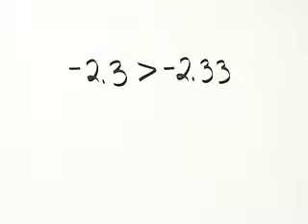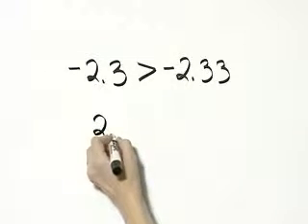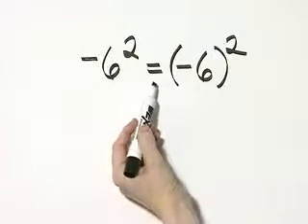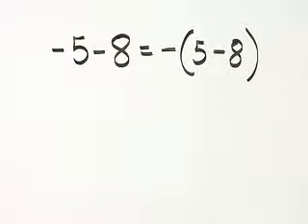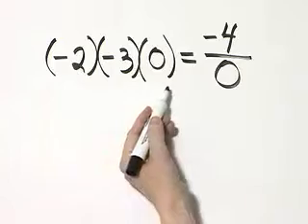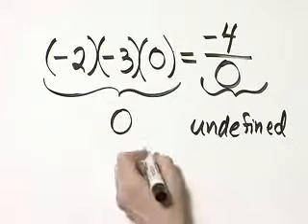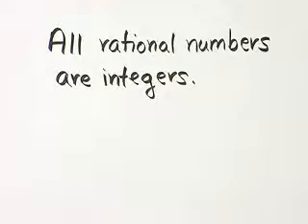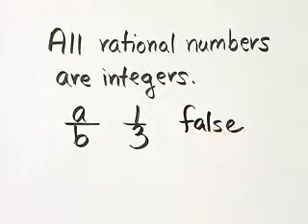Determining True or False - atcmathprof.com